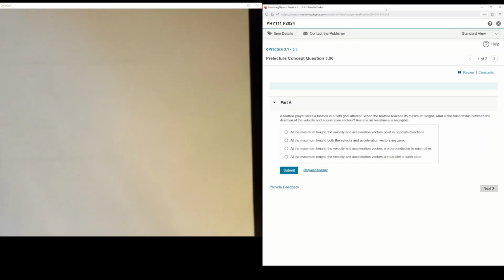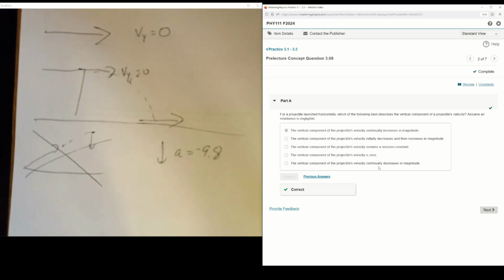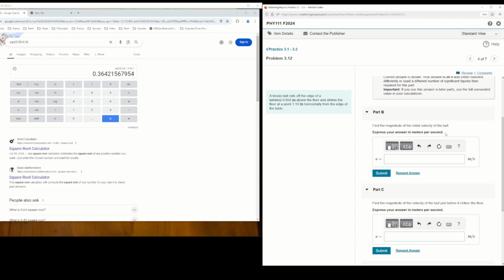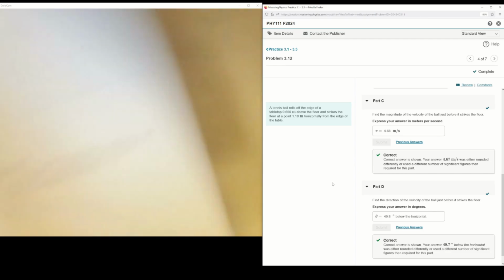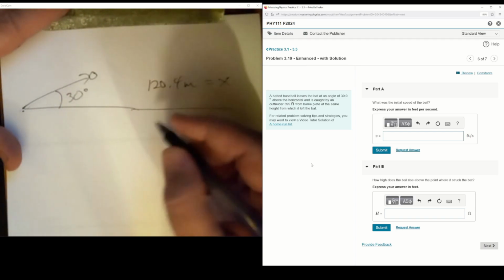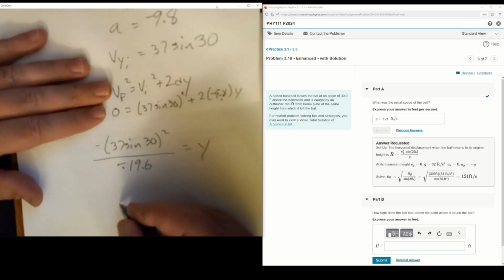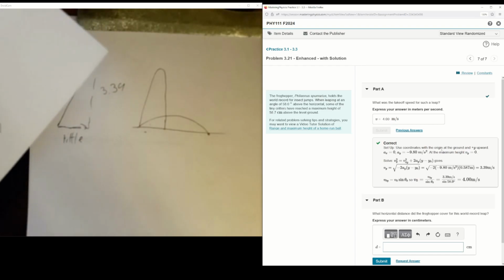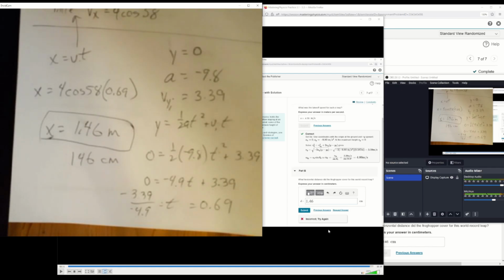3.1 - 3.3 Homework help